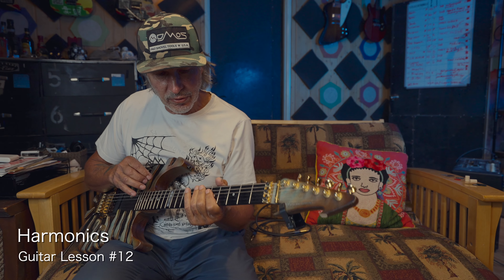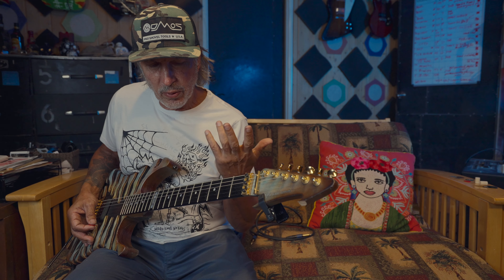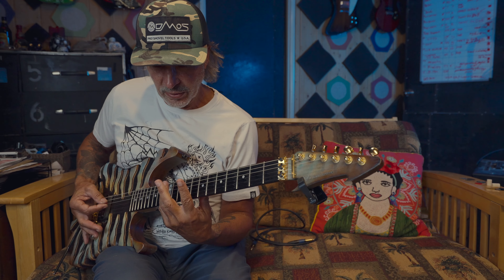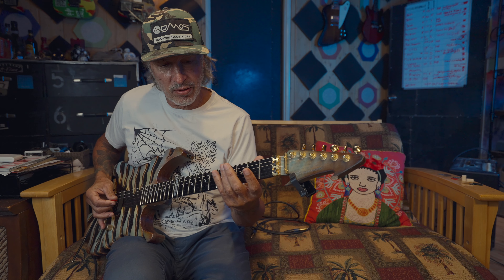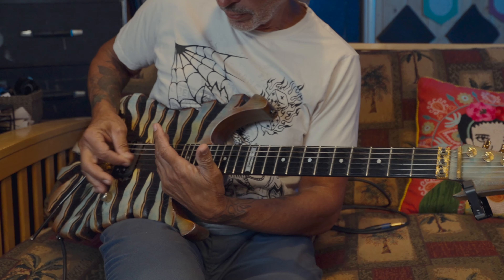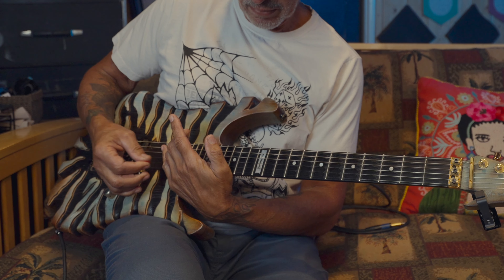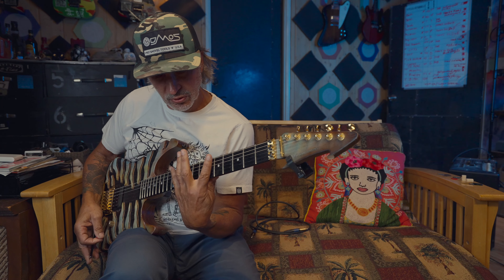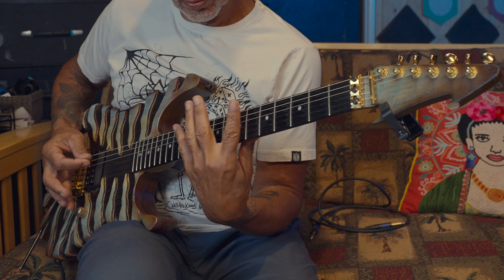George Lynch Guitar Lesson #12, Harmonics! (Clip) Full video available on Patreon!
Guitar Lesson #12 has been posted! Talking about Harmonics here. View the full video, along with other exclusive content on Patreon.